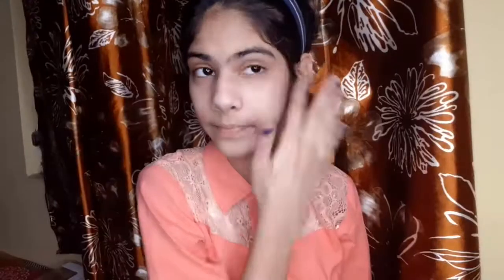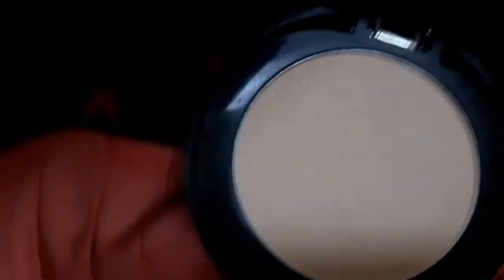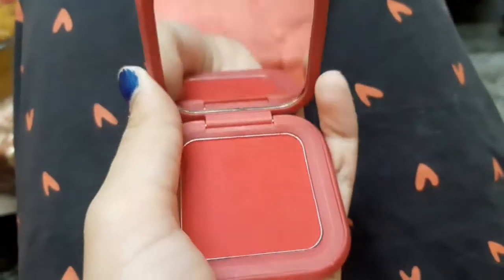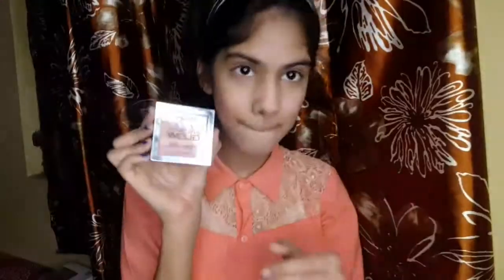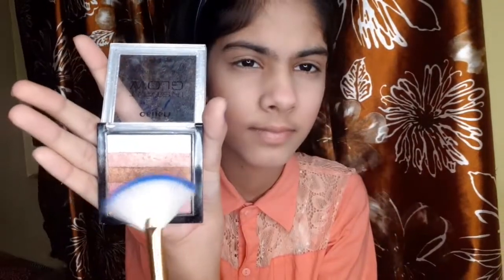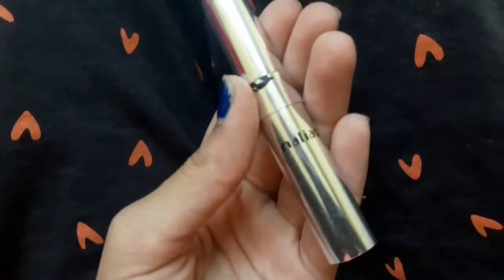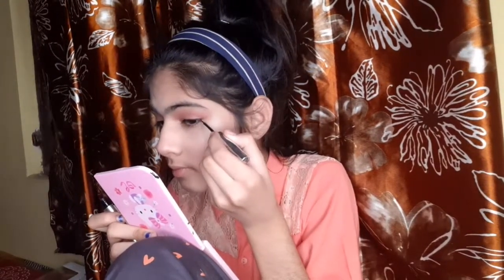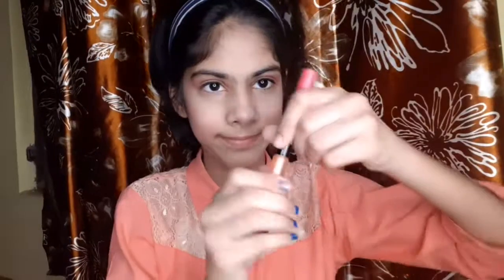5 minutes quick makeup look💄 |Laiba Khan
Hii💕

Bye👋👋